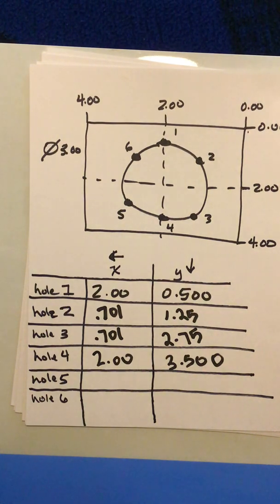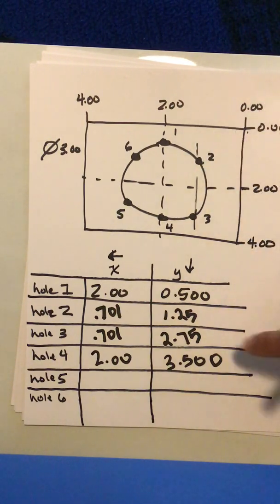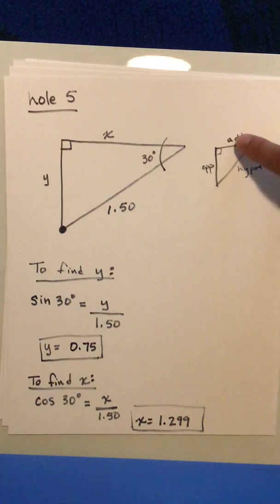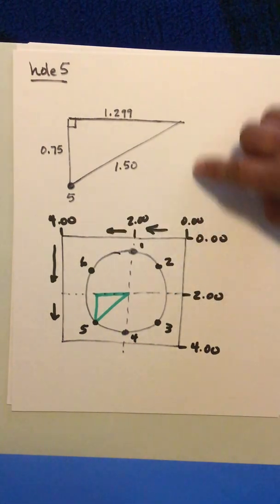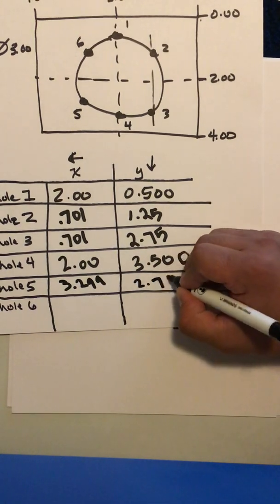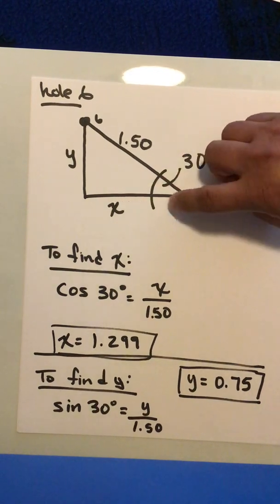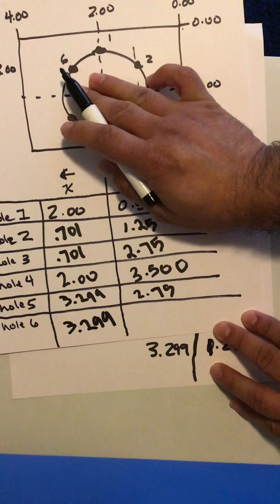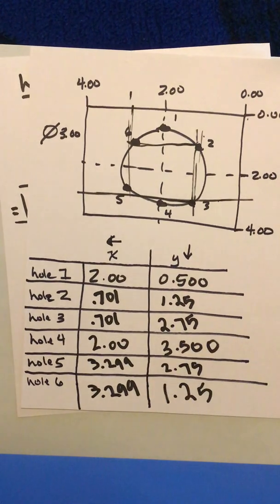INMT 1305 6-hole Bolt Layout part 4